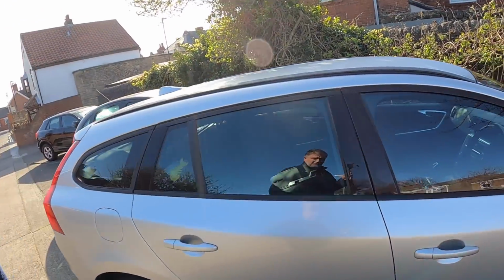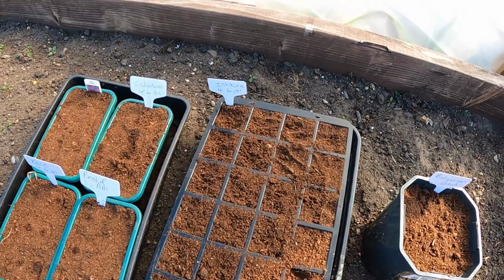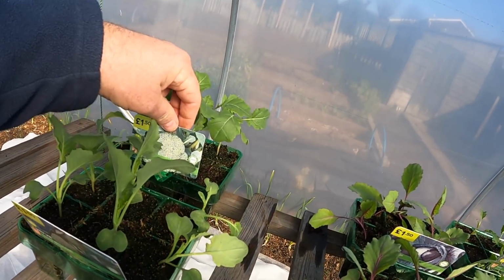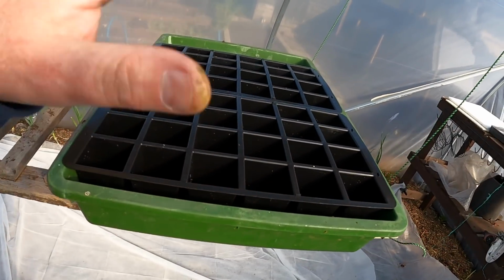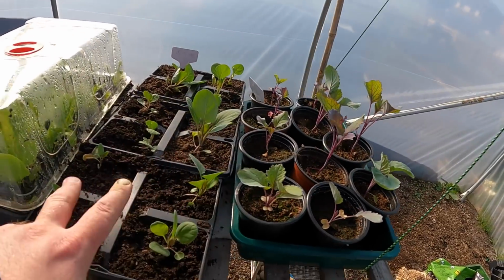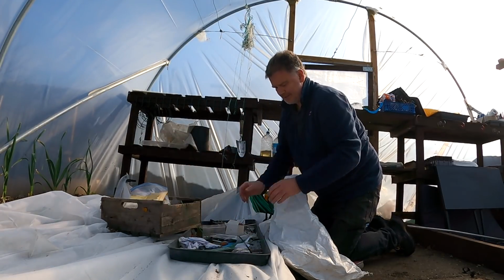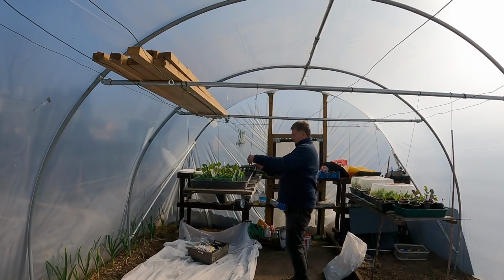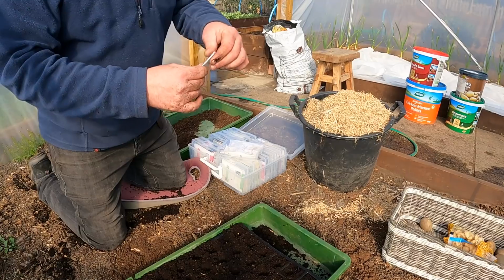My Seed Sowing Cheats | What Seeds To Sow In April | Seeds To Sow Outdoors In April